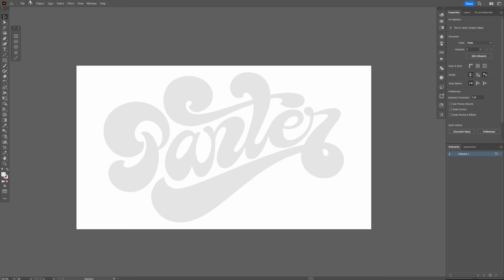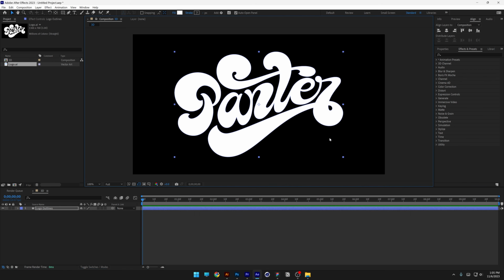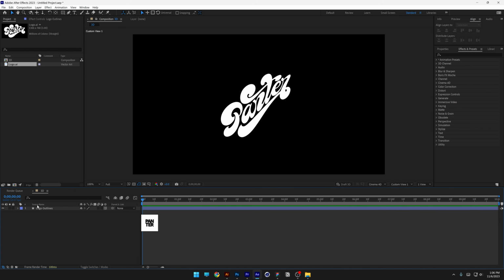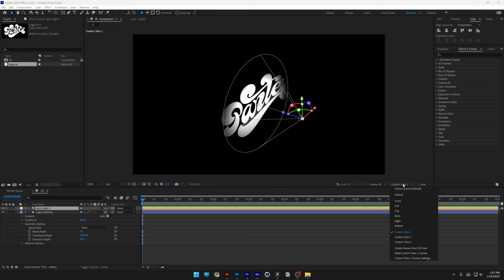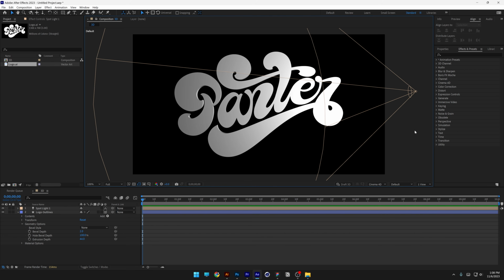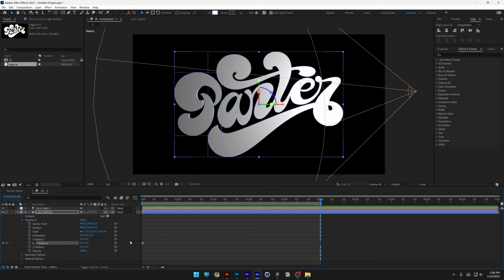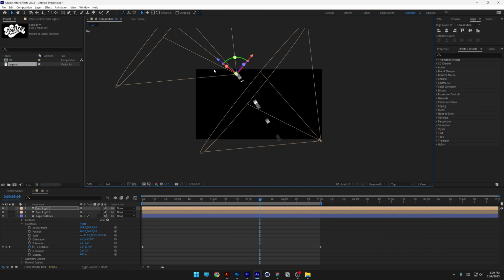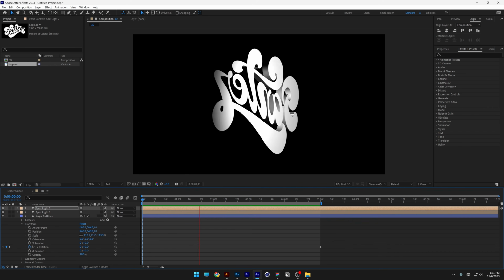How to Rotate 3D Logo in After Effects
In Adobe After Effects, you can create a captivating rotating 3D logo animation by importing your logo design as a layered composition. Utilize the 3D layer properties to add depth and dimension to your logo, then apply keyframes to the rotation property to create smooth and dynamic spinning motion. Finally, enhance the animation with lighting effects and camera movements to give your logo a professional and eye-catching 3D appearance.